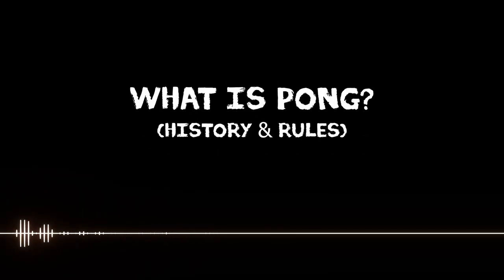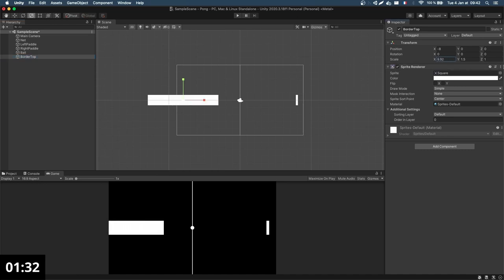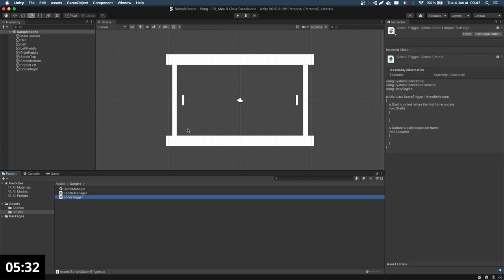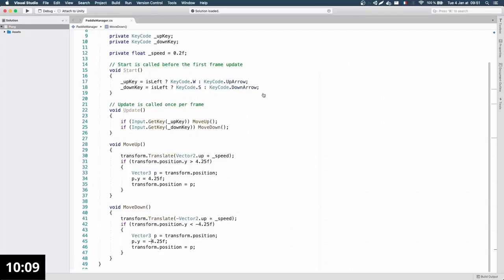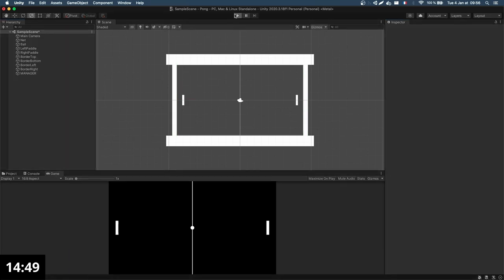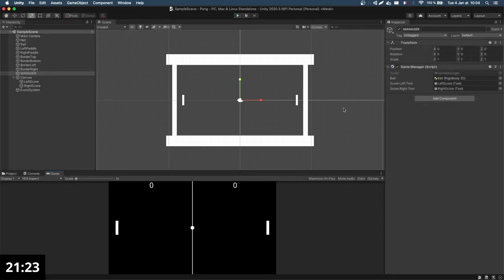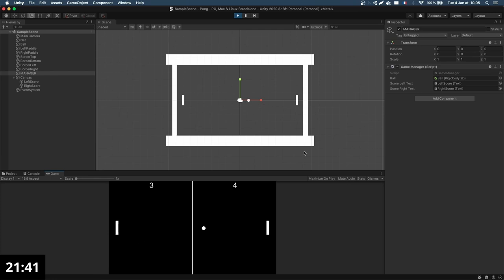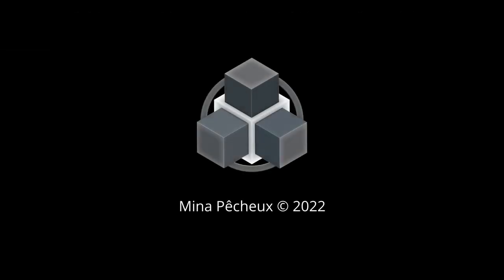Re-coding Pong in 30 minutes! [Unity/C#]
Welcome to this brand new 2022 series: the Gamedev Programming Challenges! :)

In this first episode, I'm going to re-code my own Pong game but in max 30 minutes, using Unity and C#.

00:00 - Introduction
00:48 - What is Pong?
03:30 - The challenge!
31:05 - Post-mortem
31:23 - Conclusion